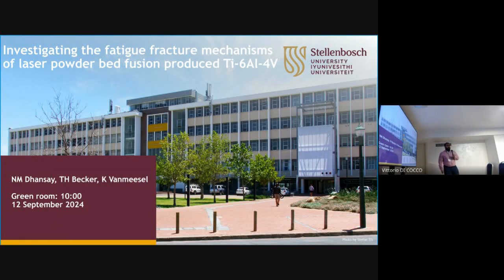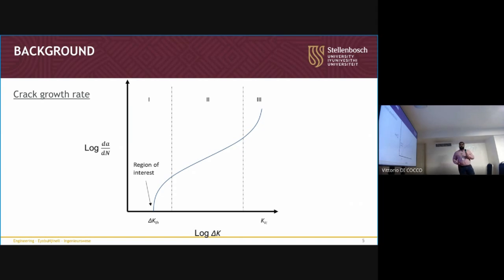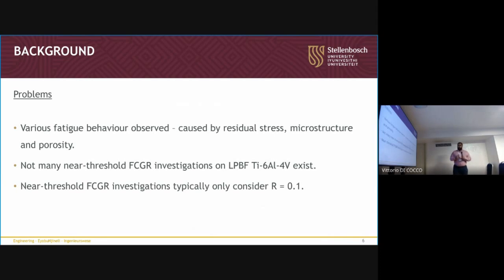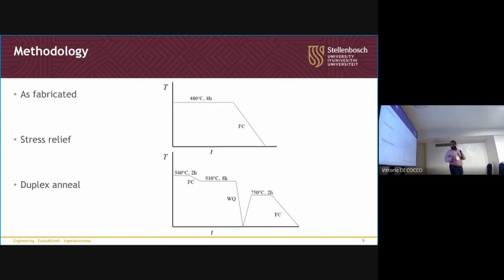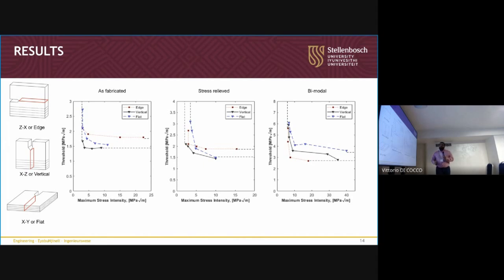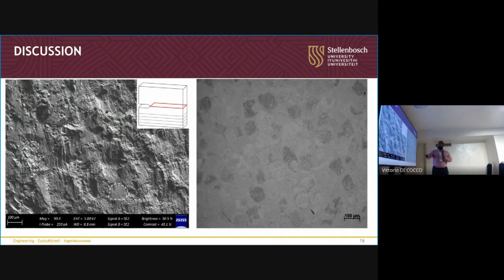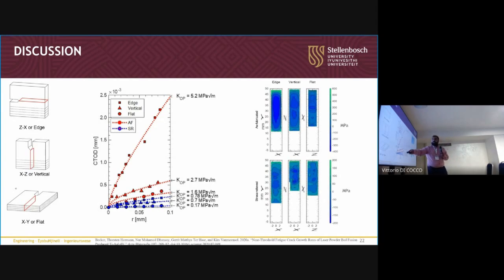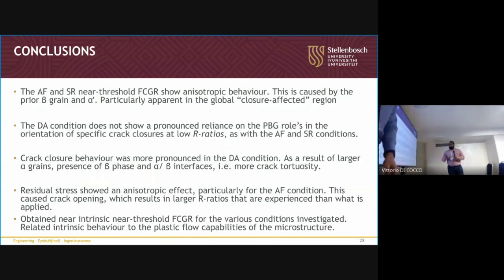82 Investigating the fatigue fracture mechanisms of laser powder bed fusion Ti 6Al 4V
Nur Mohamed Dhansay